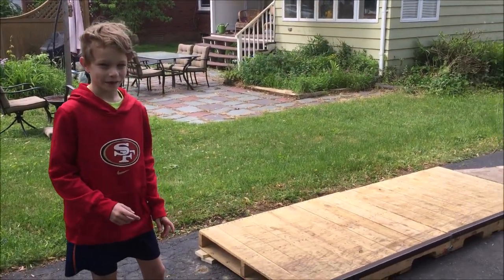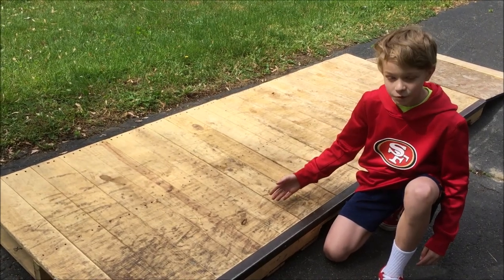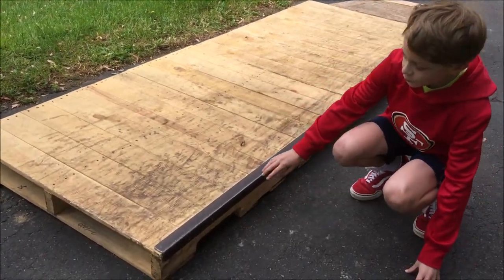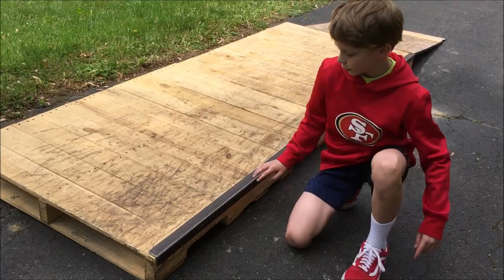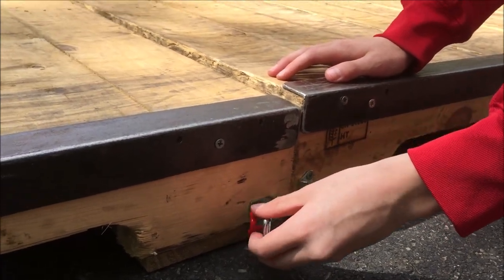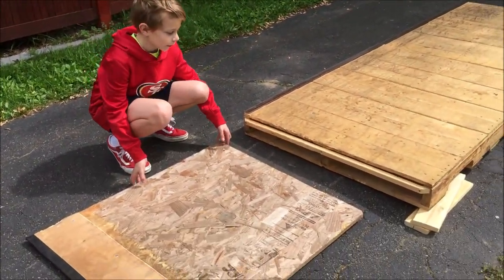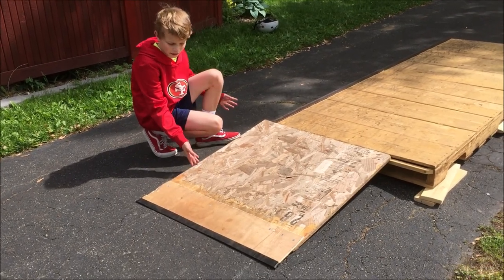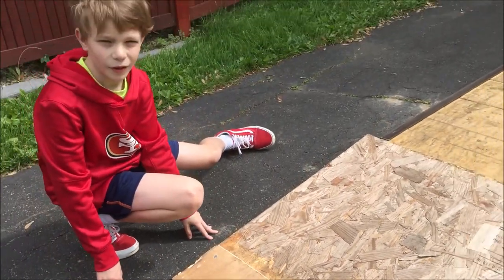$6 DIY Skateboard manny pad made with 2 pallets, a bedframe and scrap wood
Thanks Danny!
Some manny pad Tips:
- if you can't get your hands on a bedframe you can buy angle iron at hardware store/Depot/Lowes
- you'll need to drill holes through the bedframe/angle iron and then screw it securely to the pallets. Drilling holes through metal takes patience (and it may seriously dull your drill bit)
- it's a bit of a challenge to make sure the 2 pieces of angle iron meet up very closely so you don't get hung up on a grind. Take your time to get it as close as you can.
- you can see at the very beginning of the video we put wood blocks under the one side to level the pallets. You may need to do that also.  It doesn't have to be perfectly level, but it shouldn't rock or move around that much
- definitely make sure none of the metal has sharp edges and none the screws stick out. That can mess you up!
- go out and rip!